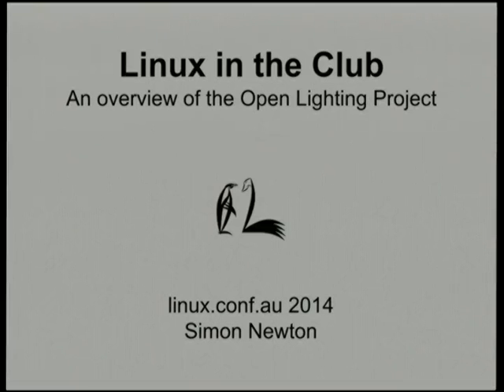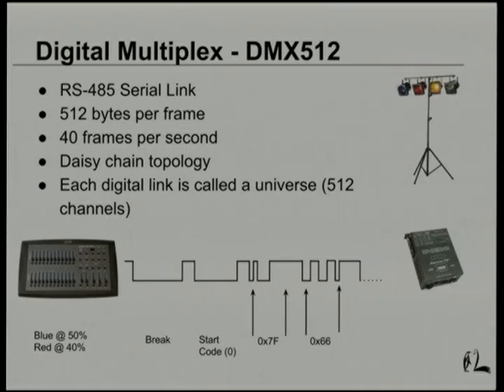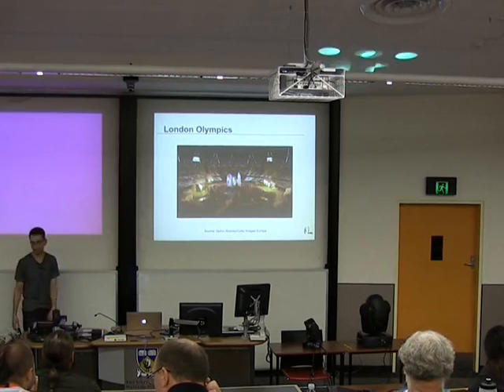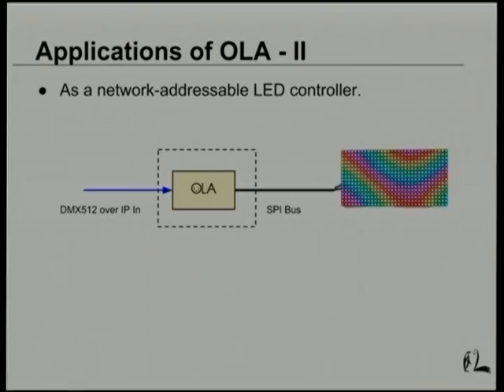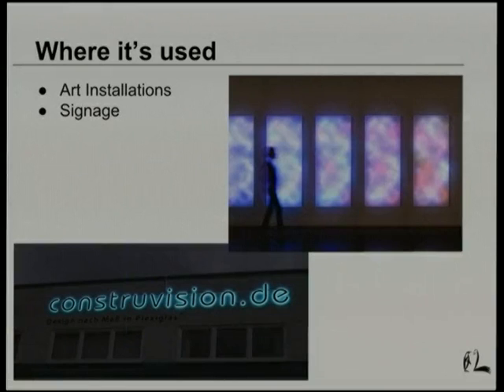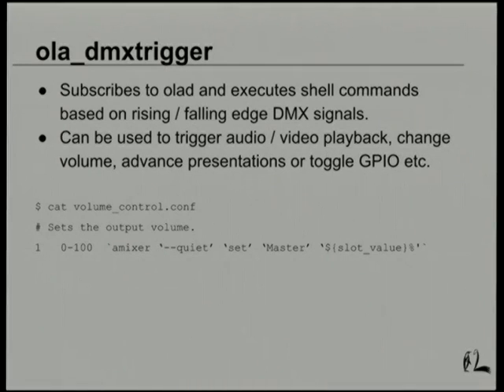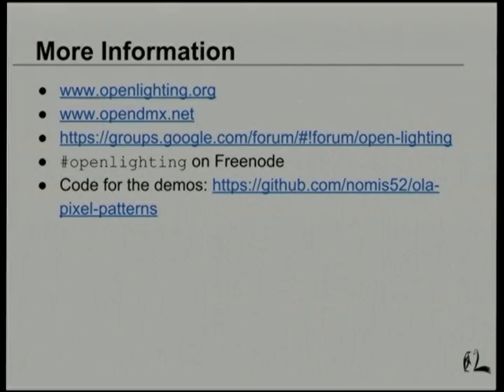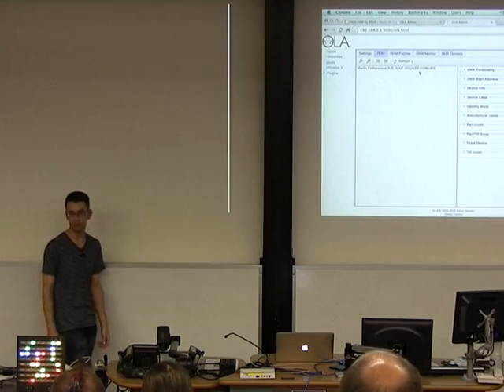[linux.conf.au 2014] Linux in the Club - An overview of the Open Lighting Project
Linux in the Club - An overview of the Open Lighting Project

Speaker: Simon Newton

The Open Lighting Project encompasses a number of hardware & software projects, aimed at accelerating the adoption of standardized control protocols within the entertainment lighting industry. For the last 30 years, lighting fixtures in theaters, stadiums, clubs, concert halls and theme parks have used a serial control protocol called DMX512. The last decade has seen a shift towards IP based control protocols but inertia and lack of awareness has slowed their uptake.

The project's flagship component, the Open Lighting Architecture (originally the Linux Lighting Architecture) has been described as the 'travel adaptor of the lighting industry' due to its support for both open and proprietary protocols, as well as more than twenty USB lighting controllers.

The Open Lighting Architecture (OLA) enables artists and programmers to combine free software with low cost hardware such as Arduino and the Raspberry Pi to produce flexible solutions at a fraction of the price of the commercial equivalents.

This presentation will include a quick introduction to lighting control protocols, followed by a demonstration using the OLA Python APIs to control lights over a network using a Raspberry Pi. We'll then cover the newer bi-directional protocols and show how open software and some cheap hardware allows people to create magical lighting displays.